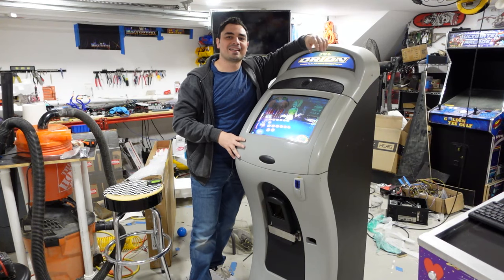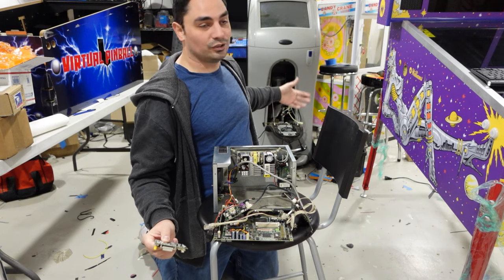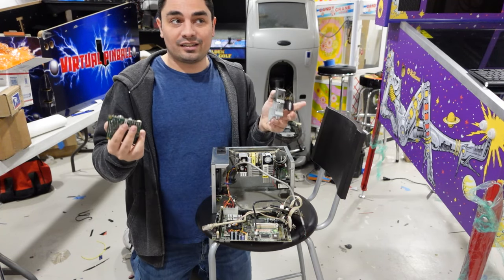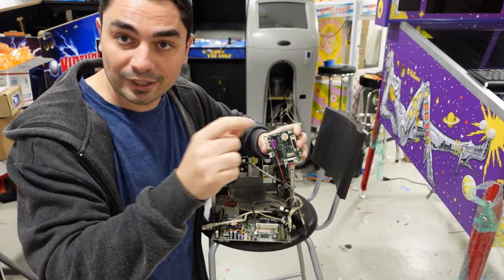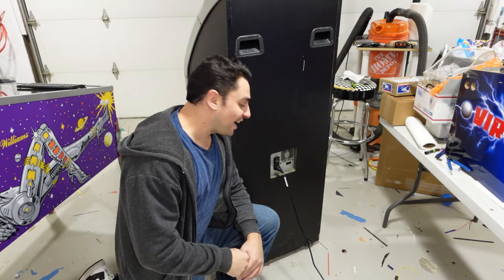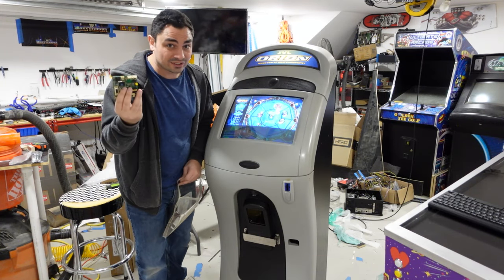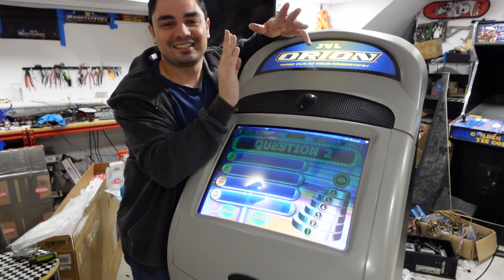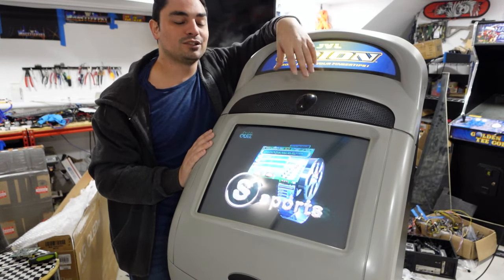JVL Orion IS ALIVE! Free.99 Marketplace find gets a new io Board!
00:00 Intro
00:32 Overview
02:28 Board Details
08:50 Ebay A$$holes
11:10 Cmos battery hack
18:52 Resummarizing what I did/ said
27:45 Checking out the Cab!
37:49 Conclusion